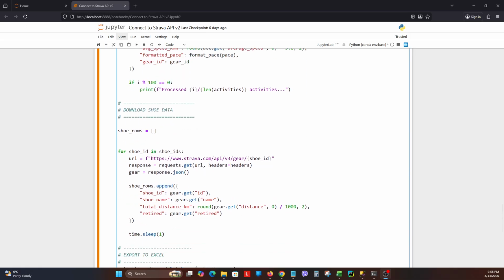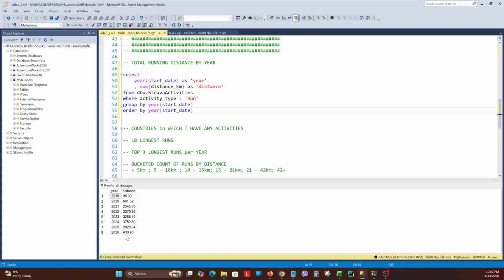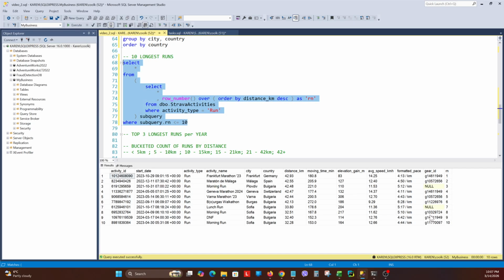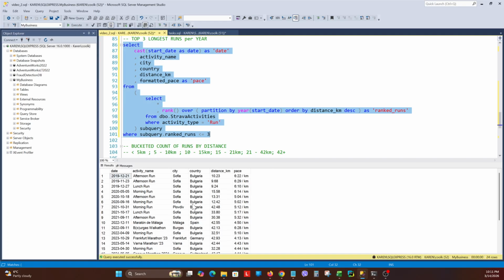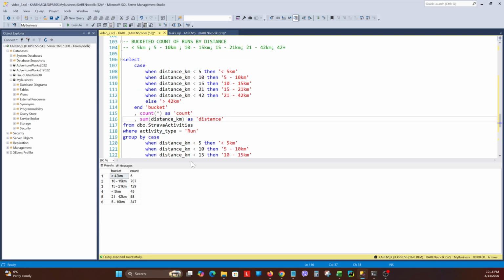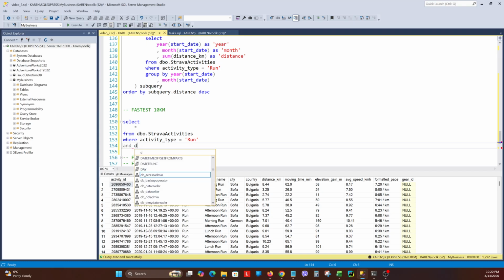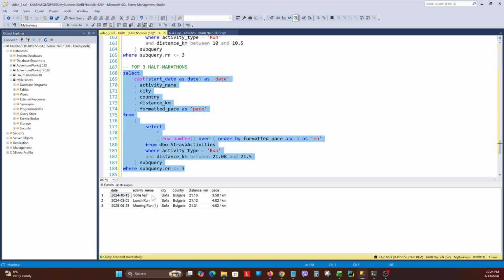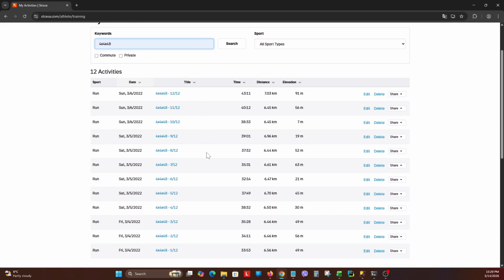15, 000 km of Running: Analyzing my STRAVA Data with SQL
In this video, I'm using SQL to analyze my Strava data. More specifically, this is what was explored and most of it is not available in Strava's dashboard:

0:00 Intro
2:20 Total running distance by year
5:00 Countries in which I have any activities
6:37 10 longest runs
10:38 TOP 3 longest runs by year
14:27 bucketed count of runs by distance - 5km ; 5 - 10km ; 10 - 15km; 15 - 21km; 21 - 42km; 42+
19:00 The month in which I covered most distance
21:45 TOP 3 fastest 10km
26:13 TOP 3 fastest half-marathons
27:15 TOP 3 fastest marathons
28:18 Double run days
30:47 David Goggins' challenge 4 x 4 x 48